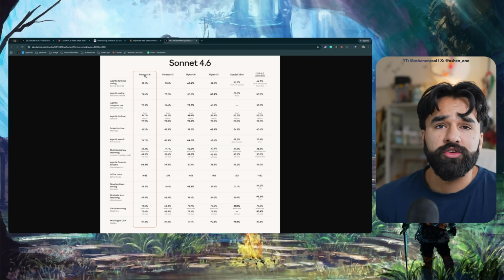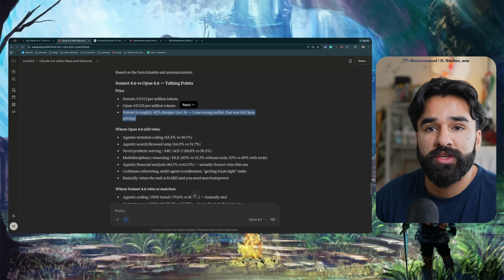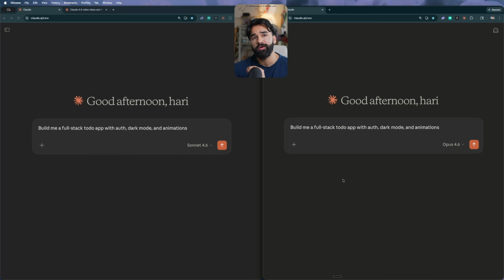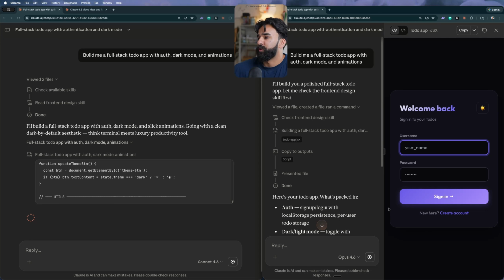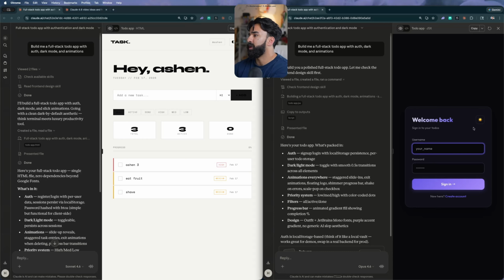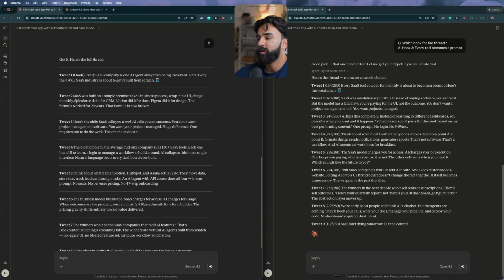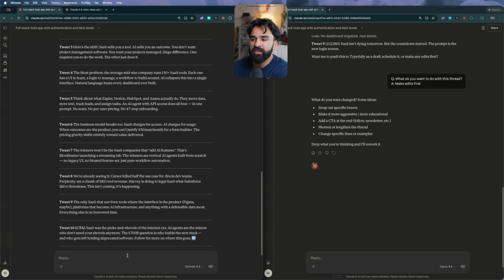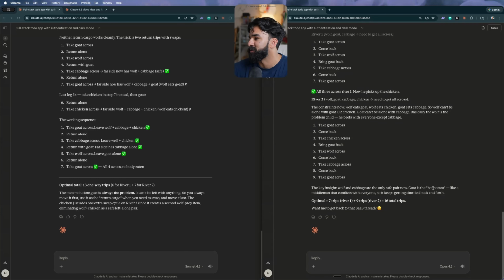Claude Sonnet 4.6 Came Out Today. Here's Why It's Much Better Than Opus 4.6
Testing Sonnet 4.6 v Opus 4.6 -- is it actually better AND cheaper?

The video reviews the release of Sonnet 4.6 and explains why it may matter for “open claw”/vibe coding and API users. The main claim covered is that Sonnet 4.6 is positioned as nearly as capable as Opus 4.6 while being about 40% cheaper, with small benchmark differences (including a noted ~5% gap in agentic terminal coding). The script also highlights that both Opus 4.6 and Sonnet 4.6 have a 1 million token context window, and that free-tier users can access Sonnet 4.6. The creator runs three quick comparisons using the same prompts: (1) generating a full-stack to-do app with authentication, dark mode, and animations—Opus finishes first but the Sonnet output has a nicer UI and more working functionality, while Opus has sign-in/account creation issues; (2) writing a Twitter thread about AI replacing SaaS—both produce threads, with Opus tracking character counts and Sonnet producing 10 tweets vs Opus’s nine, and the creator prefers Sonnet’s hook; and (3) solving a modified wolf-goat-cabbage riddle with two rivers and a chicken—both provide solutions but with different trip counts, and the creator isn’t sure which is correct. The conclusion is that most users may not notice small benchmark differences, so it’s worth testing Sonnet 4.6 for a week and switching if output quality is close, since paying 40% more for Opus may not be justified.

00:00 Sonnet 4.6 Is Here: Why This Update Actually Matters
00:19 The Big Pitch: Opus-Level Quality for 40% Less
01:42 What Really Changes: Benchmarks, 1M Context, and Free Tier Access
02:39 Head-to-Head Test #1: Build a Full-Stack To‑Do App (Auth, Dark Mode, Animations)
03:54 Live Demo Results: Sonnet’s UI Wins (and What’s Still Broken)
05:21 Opus App Review: Ugly UI, Broken Sign‑Up, and Why It Loses
06:20 Test #2: Twitter Thread Writing — Hooks, Options, and 280‑Char Discipline
07:49 Test #3: The Two‑River Riddle Showdown (Wolf, Goat, Cabbage… + Chicken)
09:11 Final Verdict: When to Switch to Sonnet 4.6 (and Save 40%)